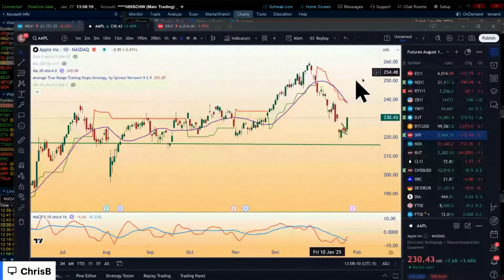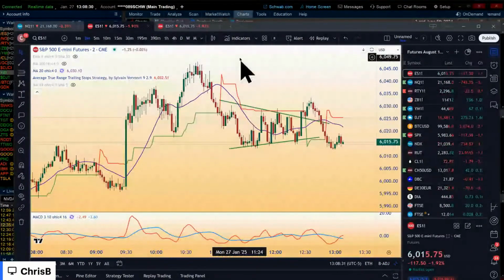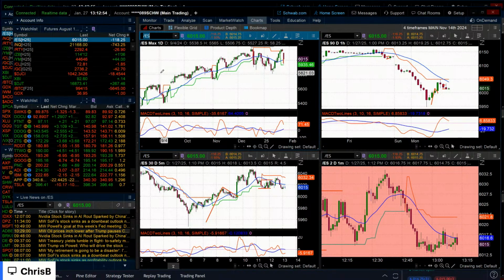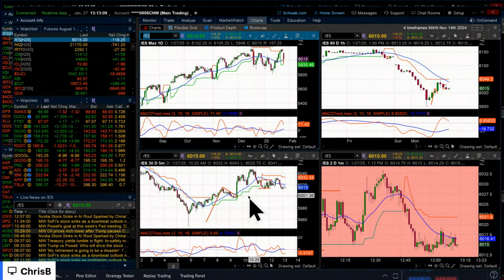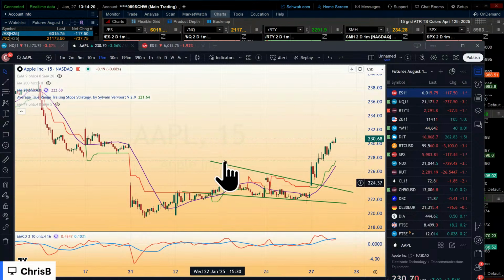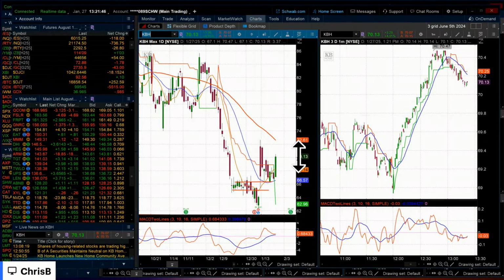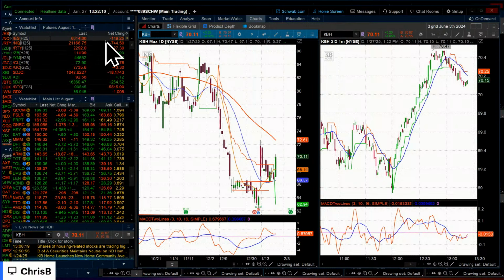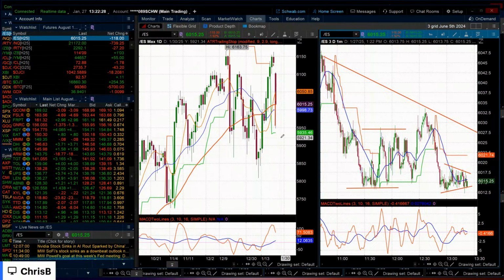Scanning for Stocks that are "Turning" with Chris Brecher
Join Chris in the Simpler Essentials Room as he scans for potential stock moves and setups this week.